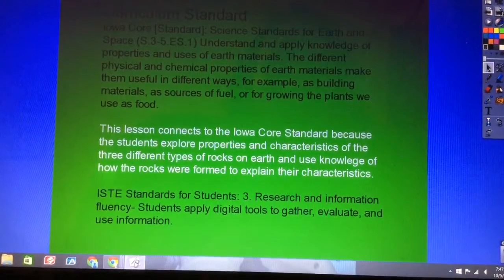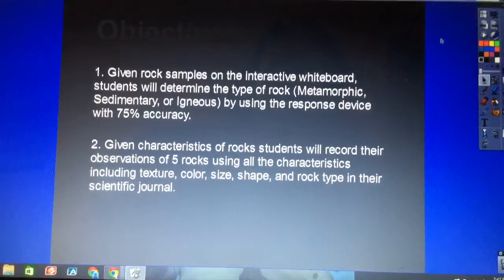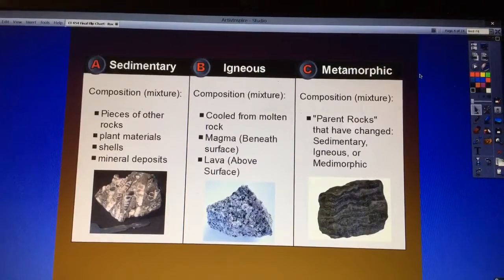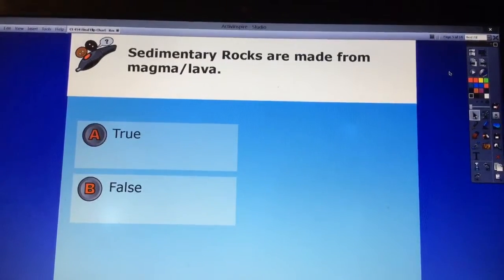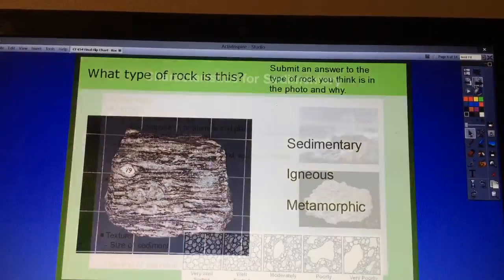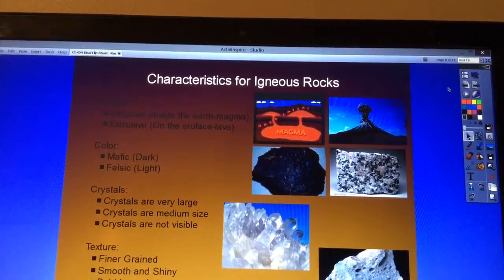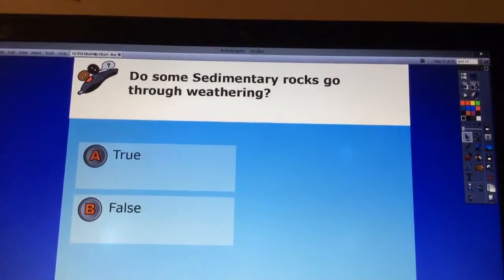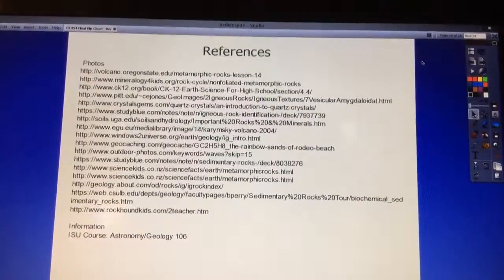CI 454 Final Flip Chart